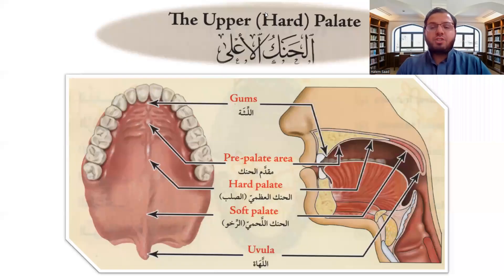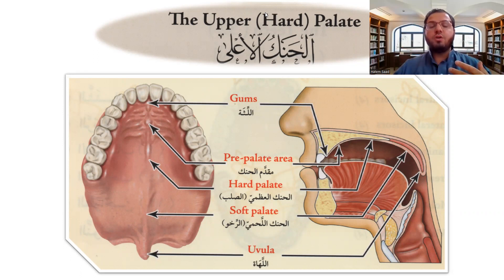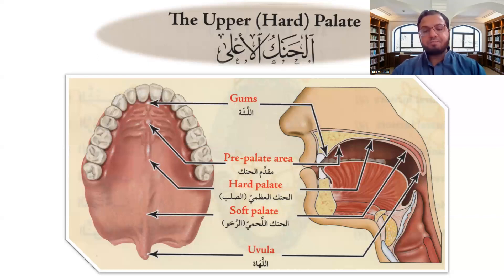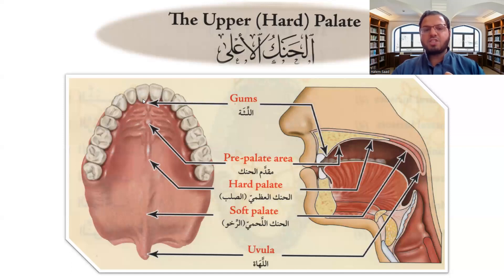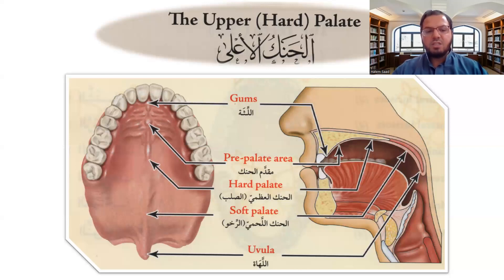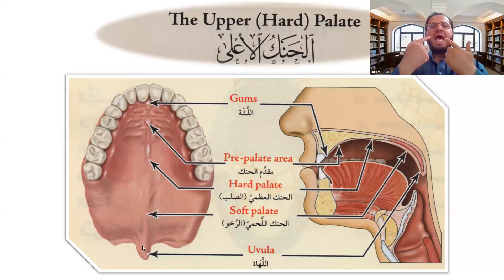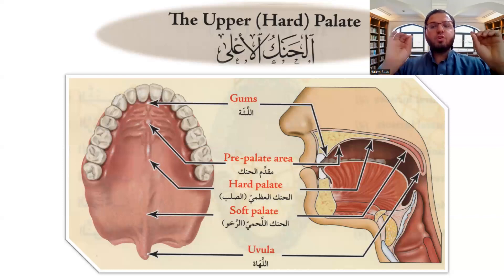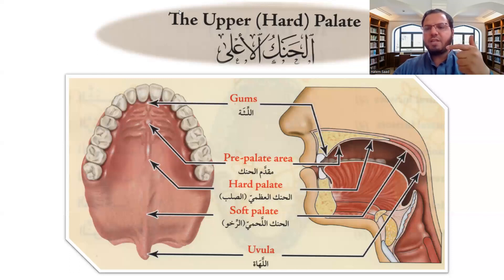19) The parts of the upper palate الحنك الأعلى Tajweed Course: Dr Hatem Saad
the advanced Tajweed Course: Dr Hatem Saad
@د. أيمن سويد Dr. Ayman Swaid

Dr Ayman Rushdi swayd دكتور أيمن رشدي سويد
New Edition Illustrated Tajweed in English
Tajweed Course
Quran Tajweed
Gungahlin mosque
Dr Hatem Saad
Learning Quran rules
perfect tajweed
A complete course forse
For beginners in reading Quran: